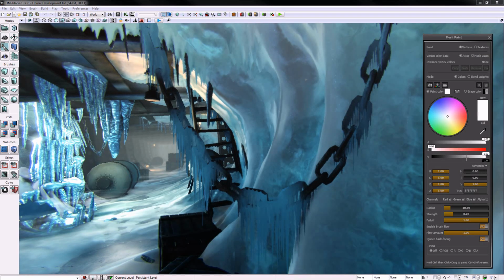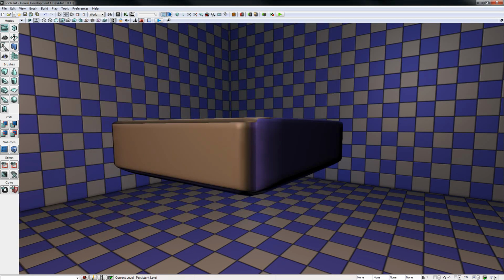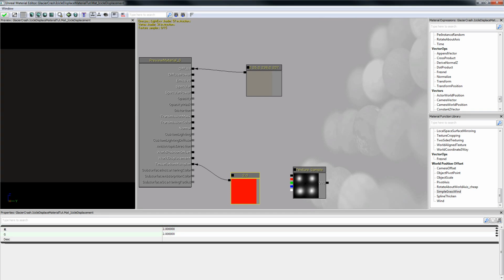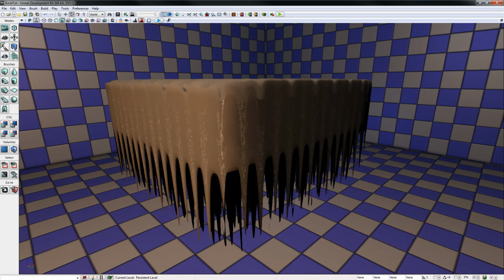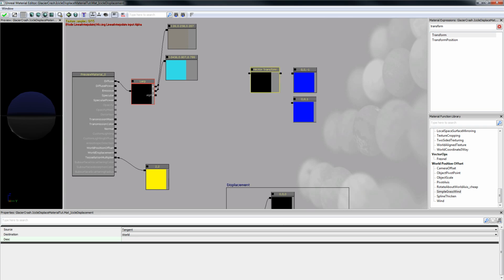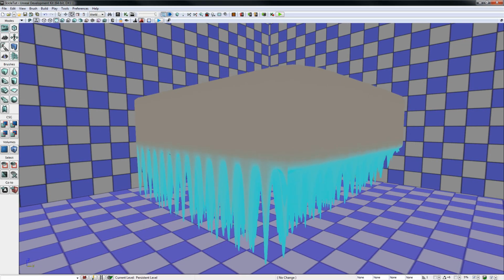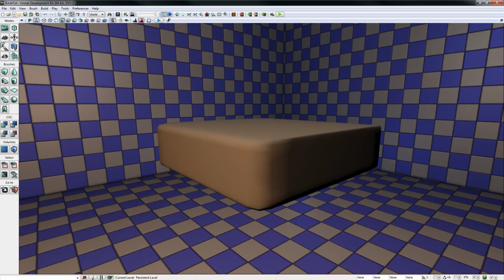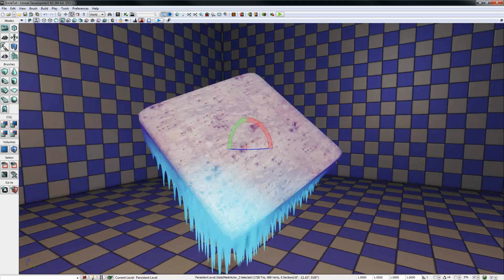UDK - DX11 tessellation/displacement icicle material tutorial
Here is a tutorial to show you how to make a neat icicle material in UDK that utilizes DX11 tessellation and displacement

I had quite a few requests to make a video tutorial for this, so here it is!!